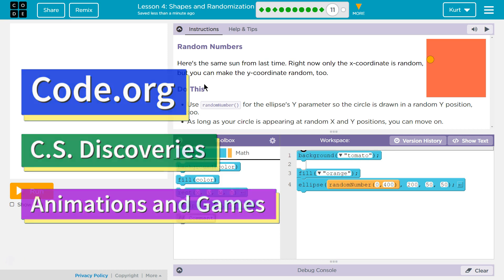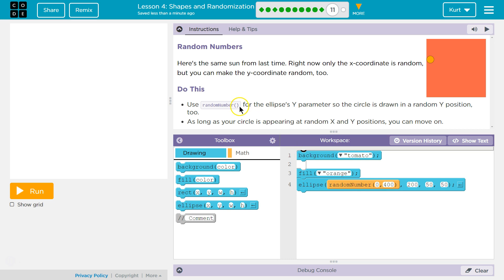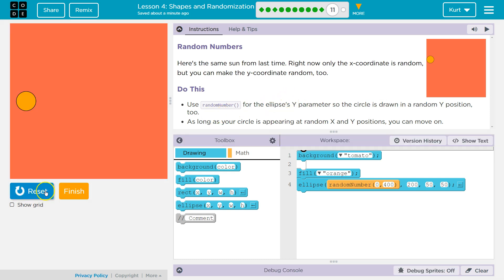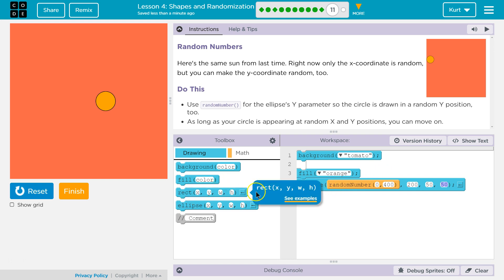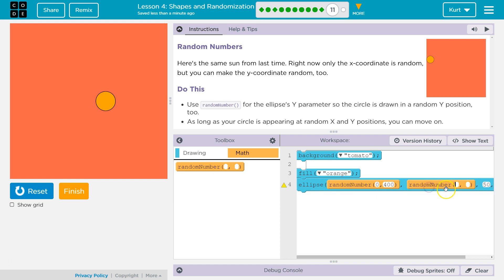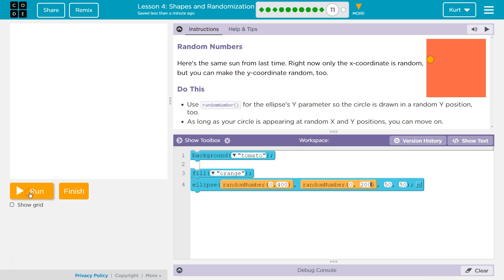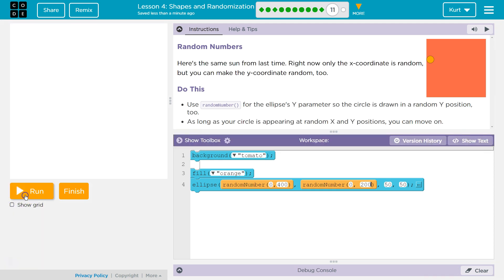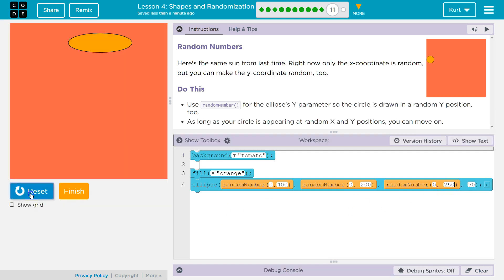Shapes and Randomization Lesson 4.10 in 2019 Code.org CS Discoveries Animation and Games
Shapes and Randomization is part of the Animation and Games unit from Code.org's CS Discoveries course. This tutorial walks through step-by-step how to correctly complete this section of the lesson.